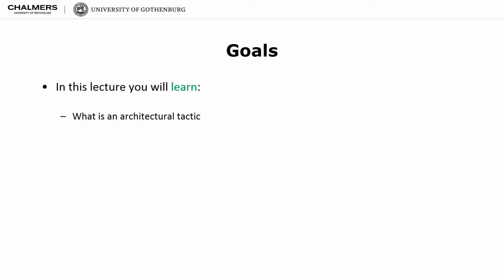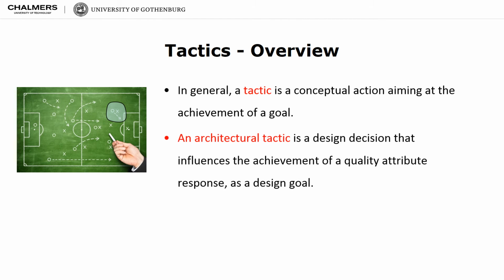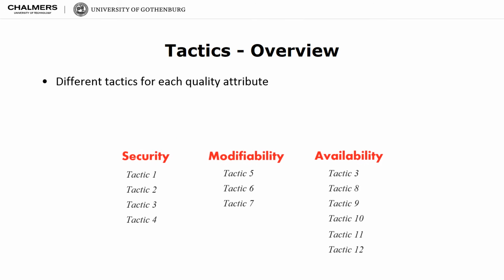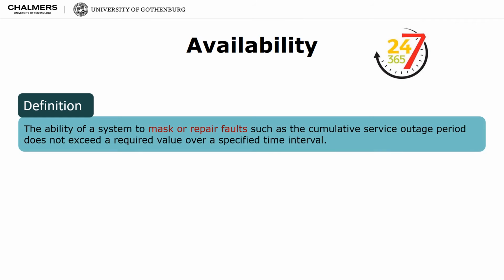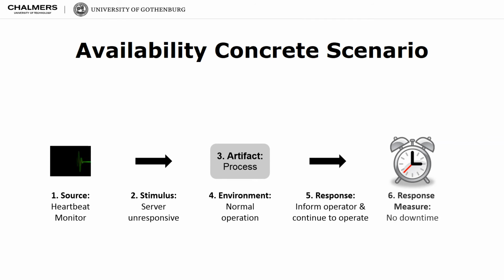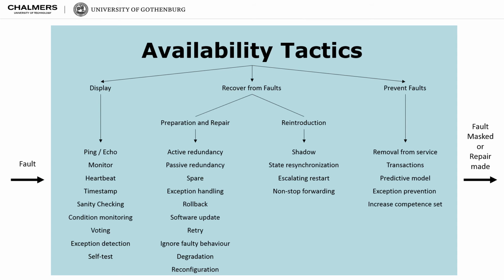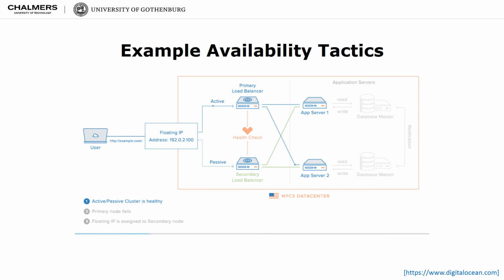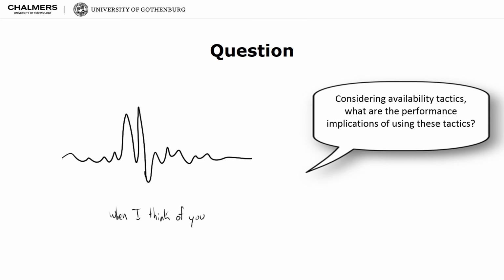Lecture 5 - Architectural Tactics by Imed Hammouda - Part 1